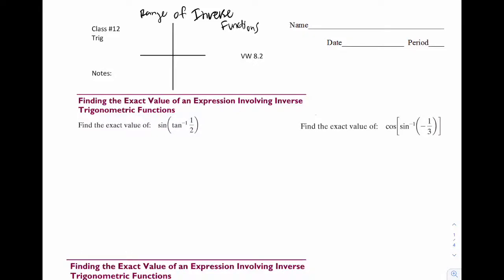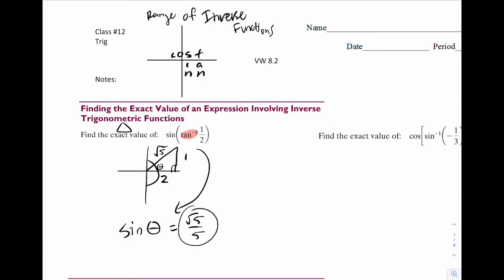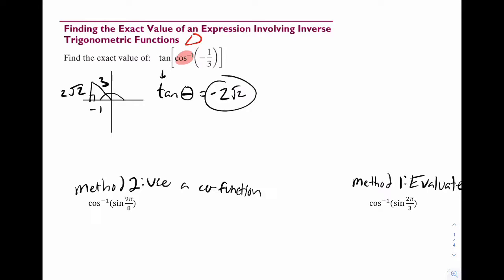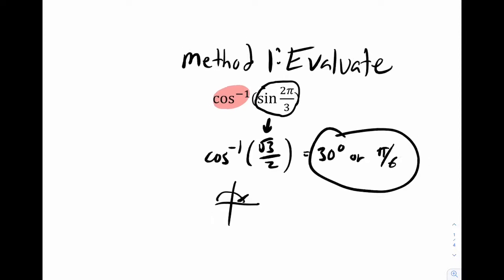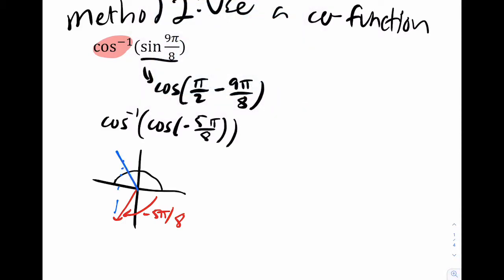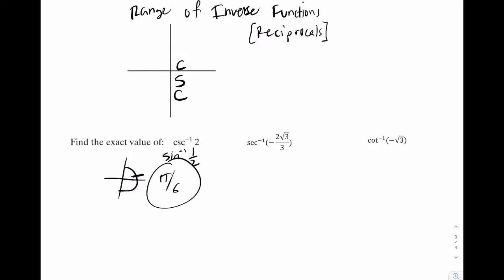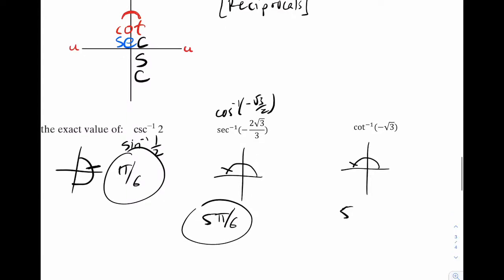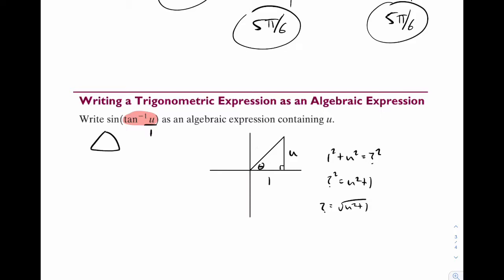Trig VW 8.2